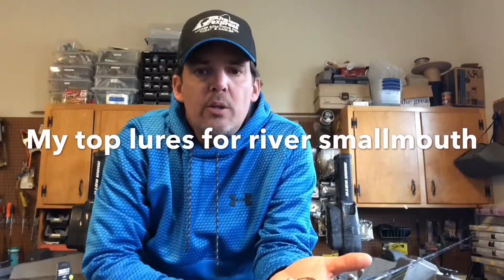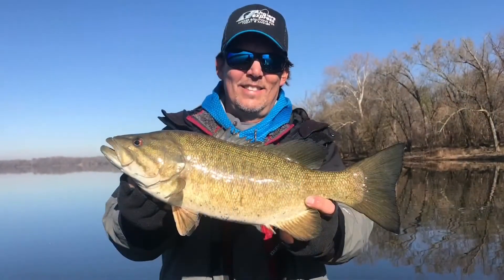My top lures for river smallmouth for 2017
A list of my top lures for river smallmouth.

Storm GT360 -
Lucky Craft LV RTO lipless -